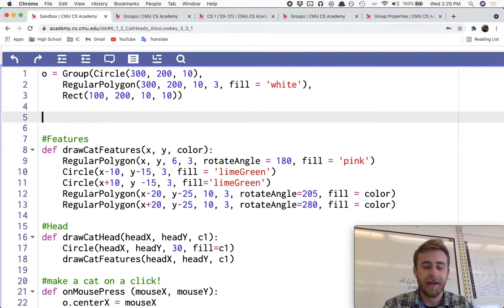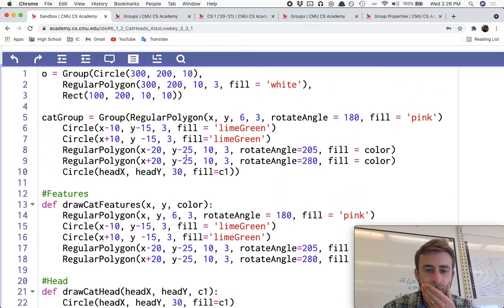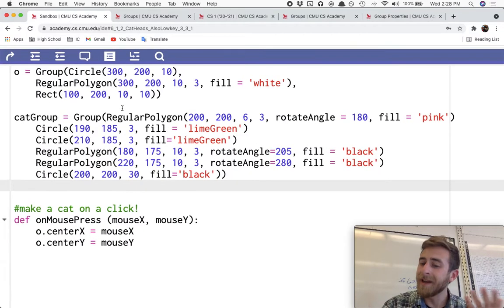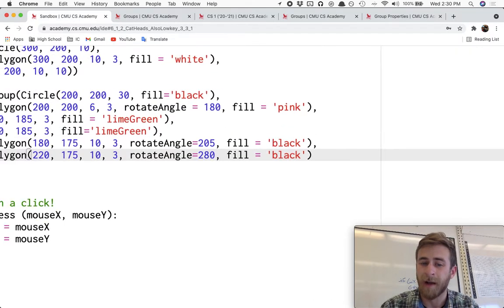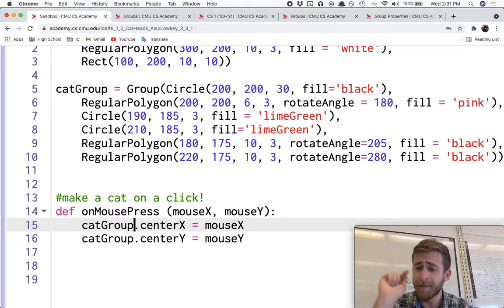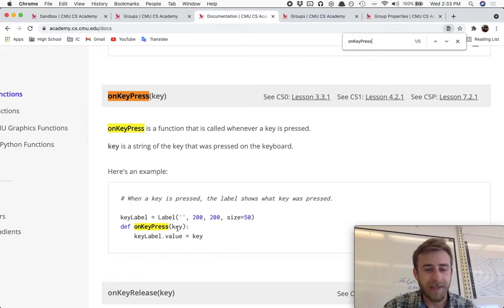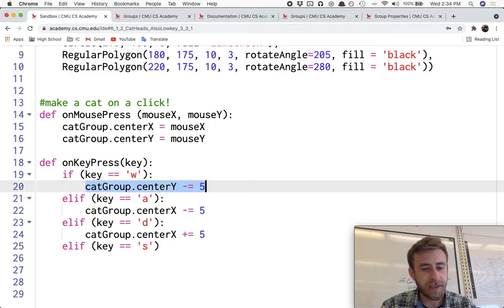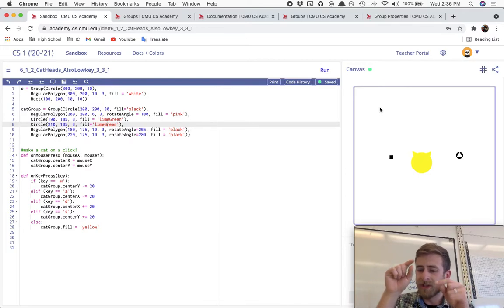Grouping the Cat Head! - CMU CS Academy 6.1.1